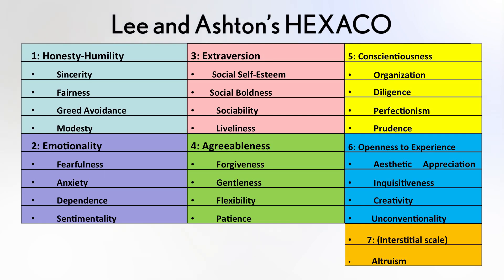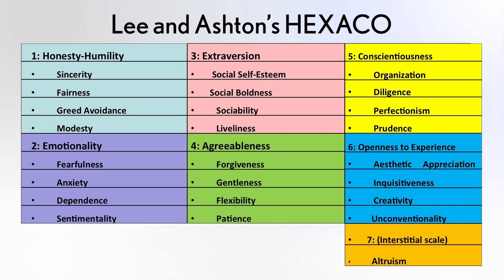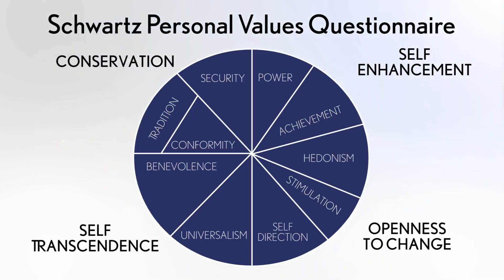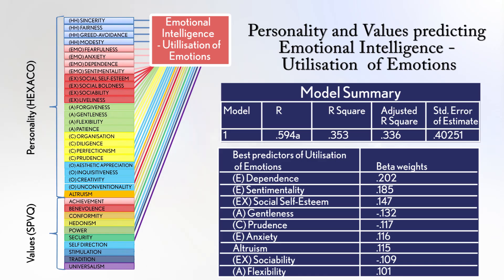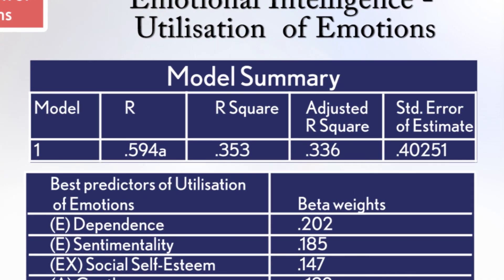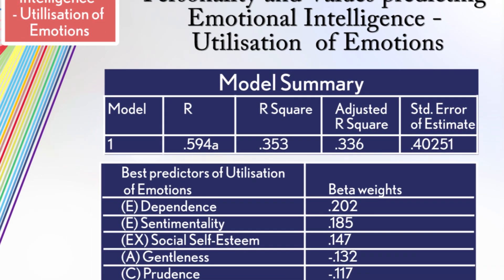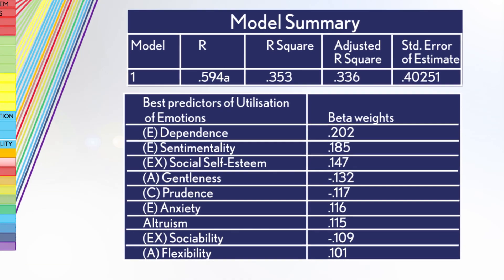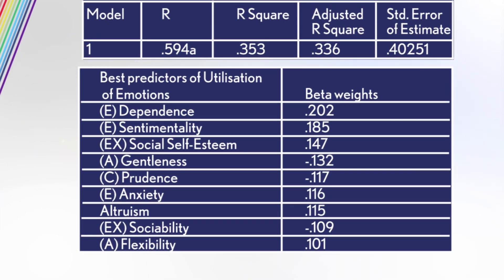Predicting Emotional Intelligence from Personality & Values - Hiring Well for People-Oriented Roles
Andrew Marty of SACS Consulting explains the results of a study into over 1400 professional workers in Australia as to what Emotional Intelligence is, and how it can be measured accurately by a combination of the HEXACO Personality Inventory and the Schwartz Personal Values Questionnaire.

Also discover the key characteristics and people with high emotional intelligence, and how you can use this information to hire the right people in people-orientated roles.

0:00 Types of emotional intelligence tests
1:41 Using personality and values
2:50 Predicting emotional intelligence
3:44 Key predictors of emotional intelligence
4:20 Why emotional intelligence matters
5:04 Hiring the right people in people-oriented roles

# Watch our collections on personality & values

# To learn more about SACS and our organisational psychology services:
1) View a list of our upcoming workshops and presentations to help you optimise your workforce:

3) Send through any questions you have about organisational psychology and your business:

Note: Any comments that don't add to the discussion will be removed.